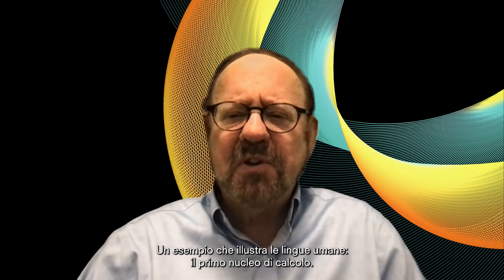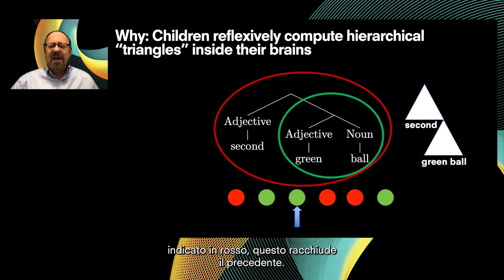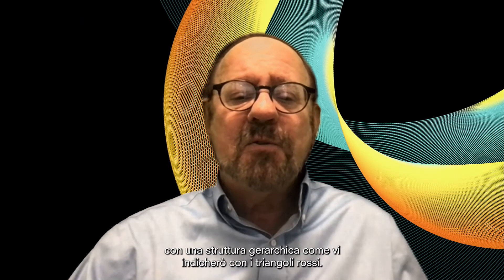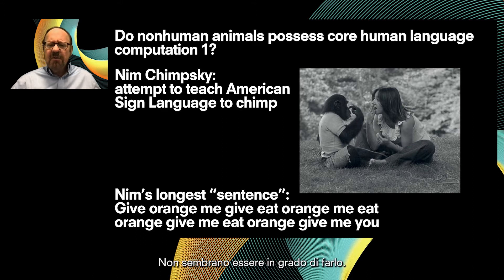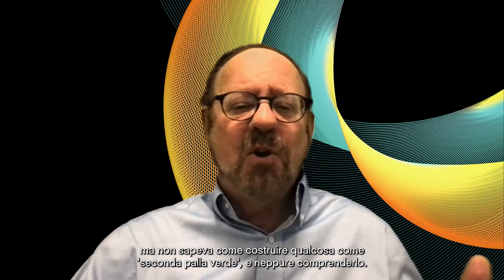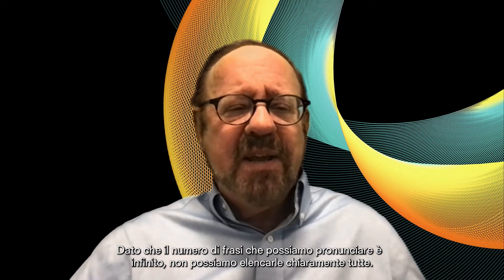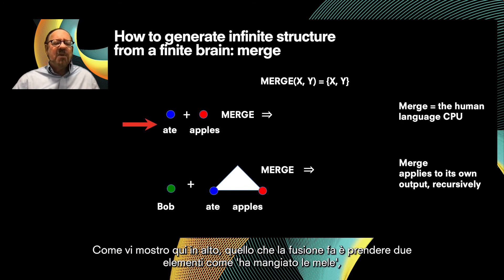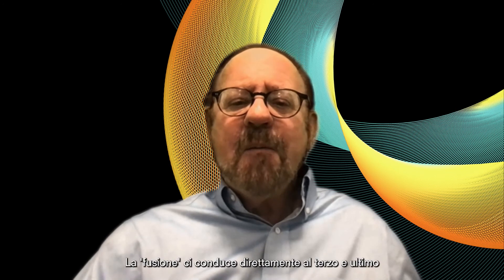CONVERSAZIONE #1 | Robert C. Berwick | I processi computazionali alla base del linguaggio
Human Brains: Conversation #1
La sintassi come impronta digitale del linguaggio umano.
Esiste qualcosa che possa distinguere il linguaggio umano dagli altri linguaggi?

Relatori:
Angela D. Friederici (Max Planck Institute for Human Cognitive and Brain Sciences, Lipsia);
Robert C. Berwick (MIT – Massachusetts Institute of Technology, Cambridge, MA).

Segui la conversazione in diretta live su Youtube: 30 settembre 2021, h 19.00